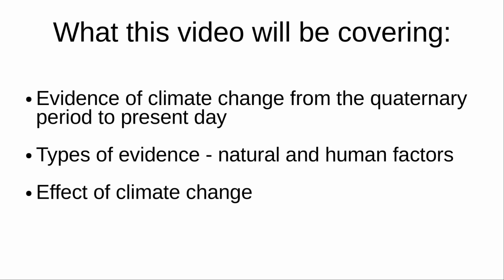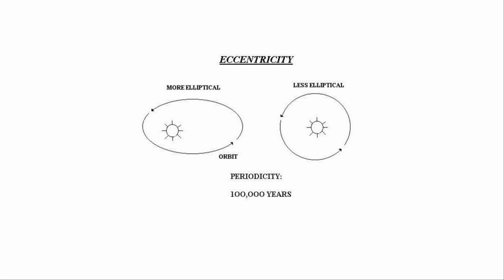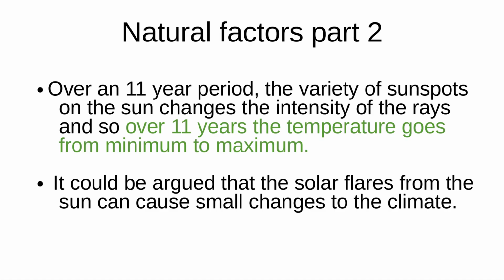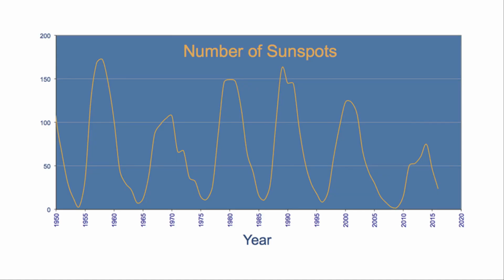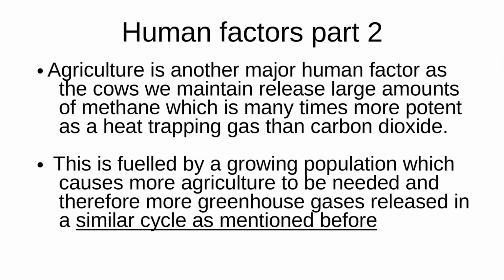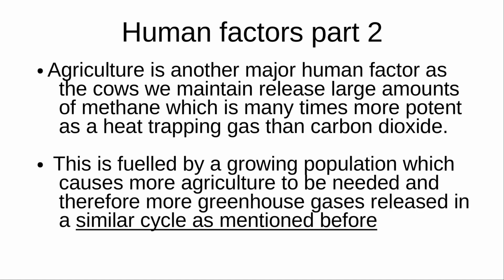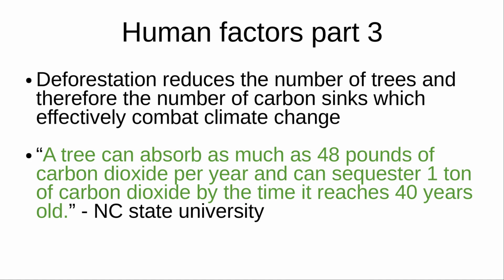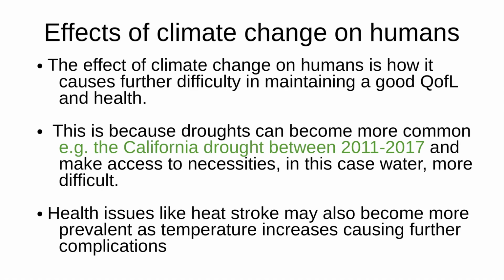Geography (AQA) 3.1.1.4 (1) | Causes of climate change and the effects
Also, something new I would like to try: some links for further reading on the subject to help build a perspective around the topic: